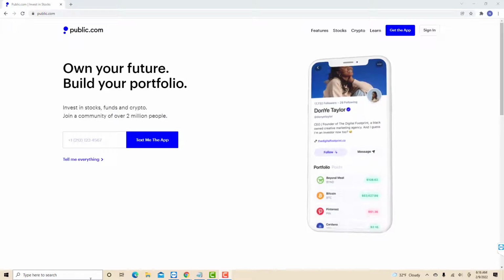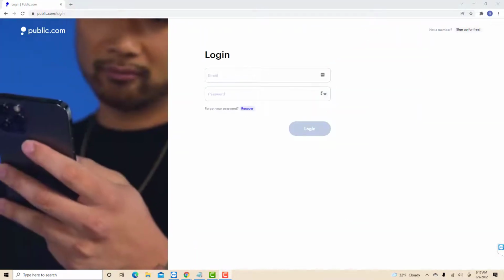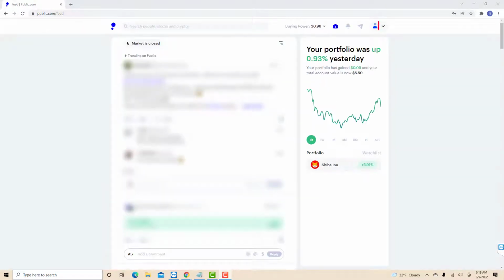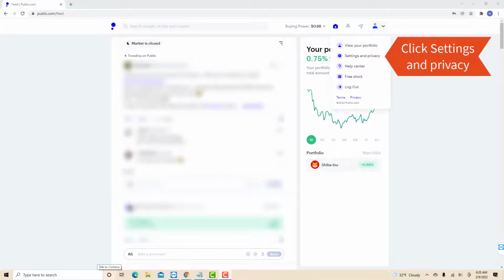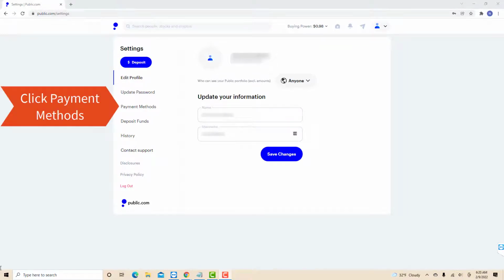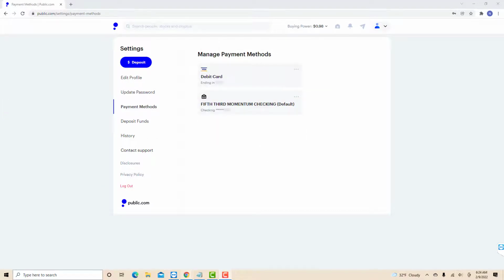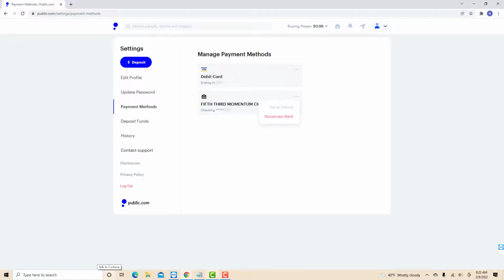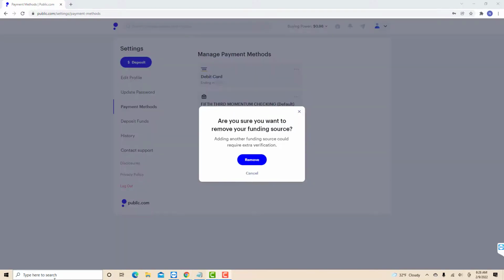How to Remove a Payment Method from Public Investing Online